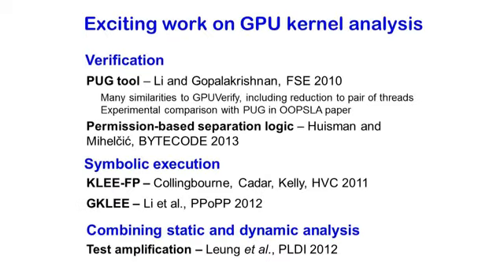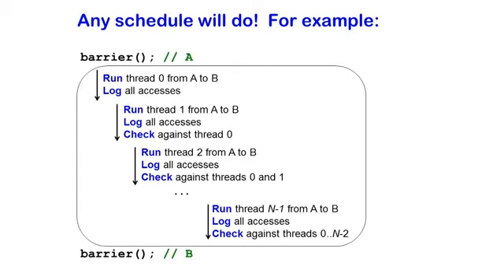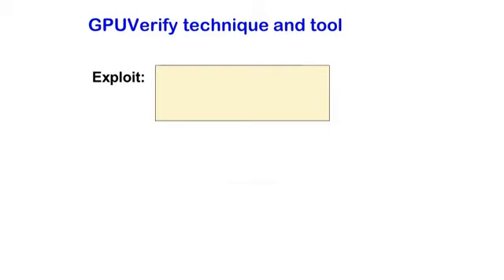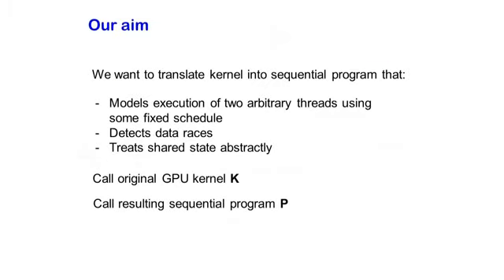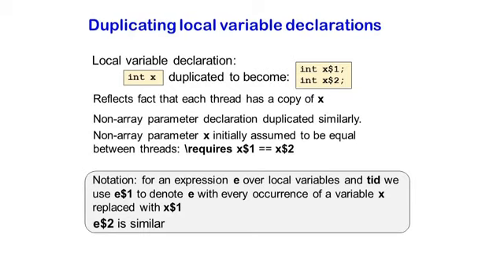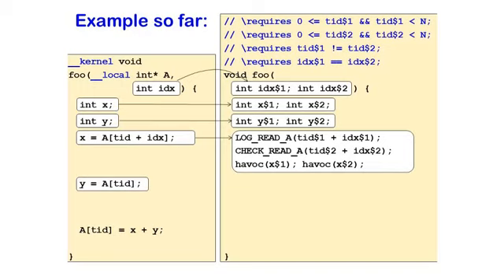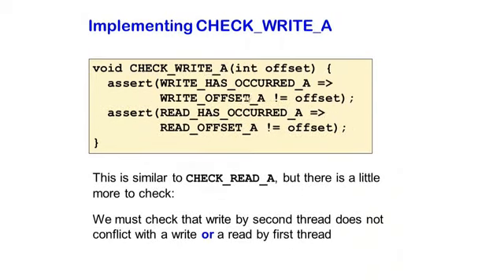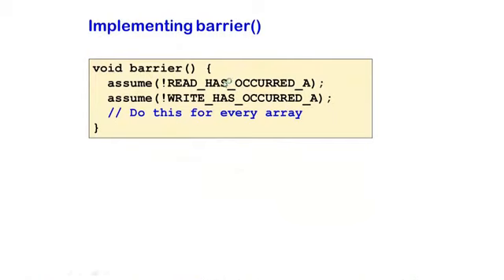GPUVerify: Verification method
In this second video about GPUVerify, Alastair Donaldson explains about GPUVerify, how the technique works behind the hood, showing how data race analysis for a massively parallel kernel is reduced to analysis of a sequential program.